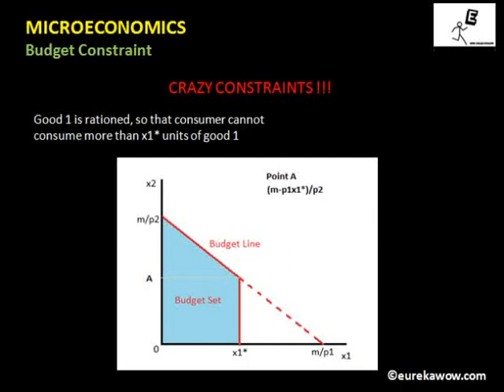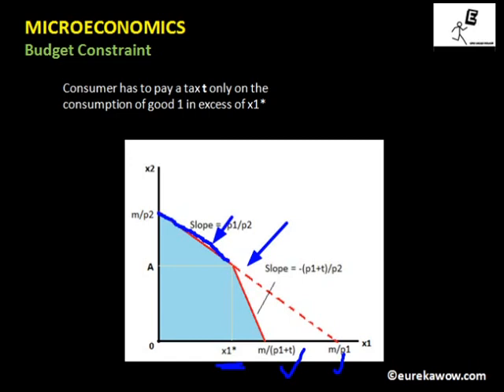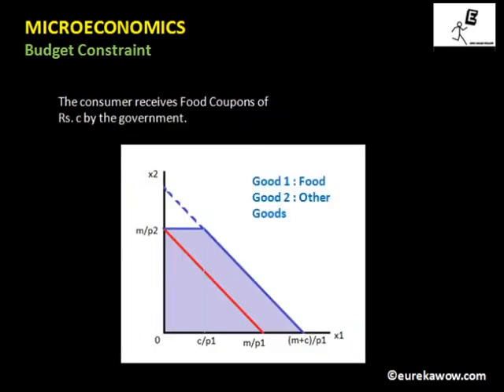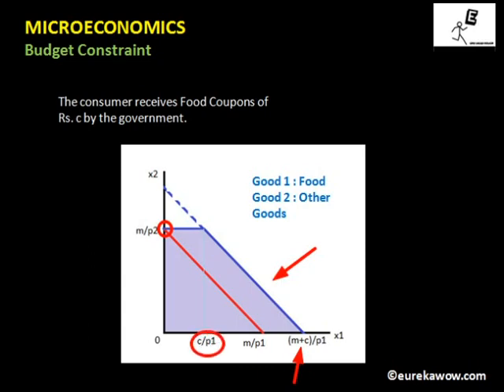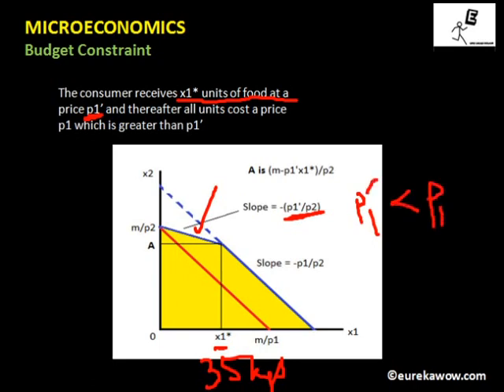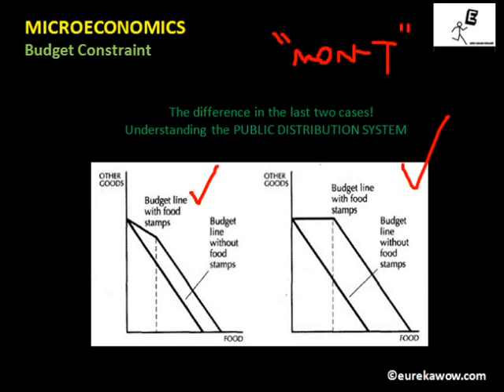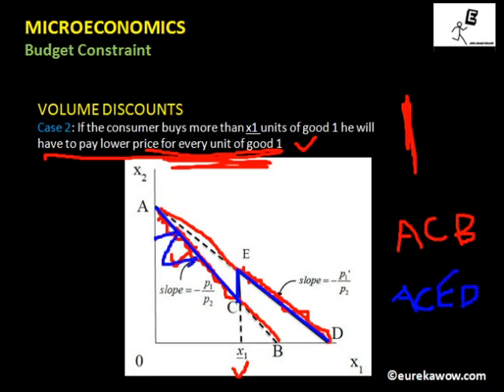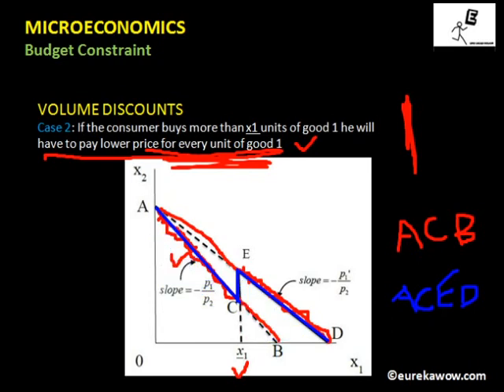Budget Constraint Part 2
Chapter Budget Constraint (Contd..)
This microeconomics series by EurekaWow is aligned with the textbook Hal Varian (baby version) as prescribed for the Economics Honors Course of the Delhi University.

Content and Voice - Gaurav Poddar, St Stephen's College.